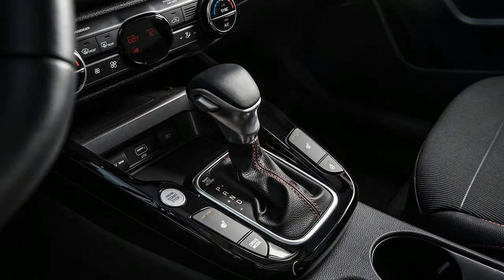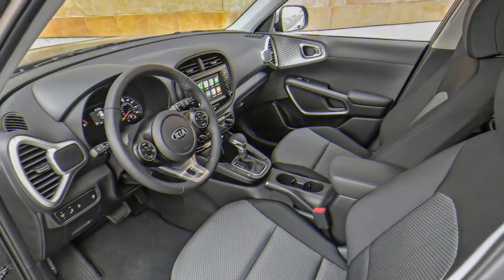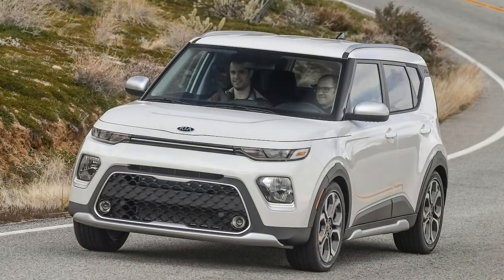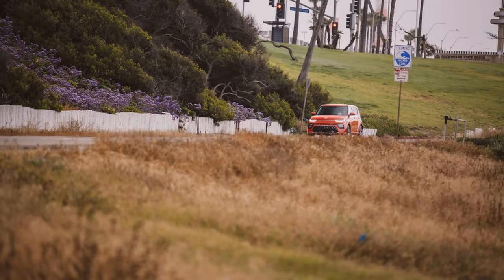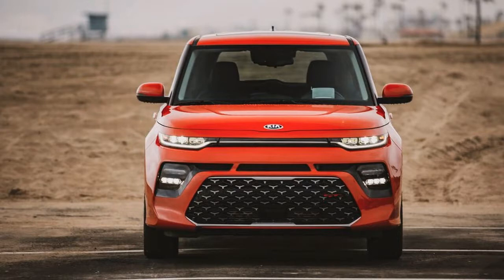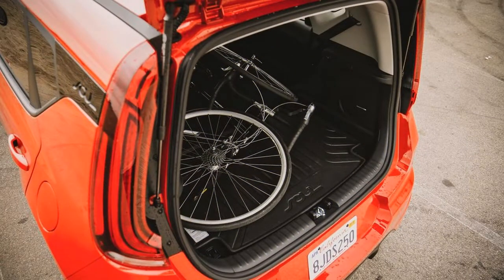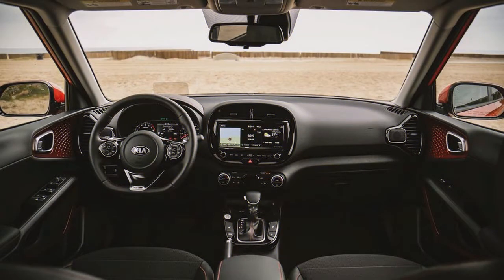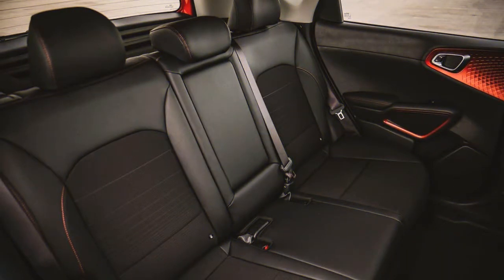EXCELLENT! 2020 KIA SOUL DRIVE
As one of Kia's reliably top rated models, the Soul has consistently been hard to classify. Tall wagon? Hybrid? Possibly a tad bit of both? Since its U.S. debut in 2010, the Soul has gladly walked to the beat of its own drum: square shaped and dorky—and is at last cooler as a result of it. Presently entering its third era, the 2020 Kia Soul includes a solid portion of refinement while keeping its bizarre streak unblemished. Soul contenders have gone back and forth as the years progressed. Nissan lost confidence in its weirdo Cube and Juke, supplanted by the more regular looking Kicks for 2018. Furthermore, the first subcompact box-on-wheels, the Scion xB, went from particular and cool to out of shape and exhausting in its subsequent age, before Toyota pulled the fitting on the brand inside and out. The decision is still out on Toyota's inquisitively styled otherworldly successor, the C-HR. Neither of these models can contact the Soul with regards to torque. New for 2020 on every trim level (with the exception of the GT-Line 1.6T) is a 147-hp 2.0-liter normally suctioned I-4 driving the front wheels through Kia's own CVT, first observed on the 2019 Forte and supplanting the six-speed programmed. That is 14 less strength than a year ago's 2.0 (and 17 drive more than the active vehicle's 1.6-liter base motor), however efficiency knocks up from 25/30 mpg city/parkway to 27/33 mpg (or 29/35 mpg on an extraordinary economy-disapproved of model). A six-speed manual stays on the alternative sheet, however it's just accessible on the base LX model. In the event that it's capacity you truly need, the turbocharged 1.6-liter I-4 profits for the big enchilada GT-Line 1.6T, indeed associated with a seven-speed twin-grasp programmed and offering movement paddles just because. With 201 hp on tap, this helped Soul has all that could possibly be needed snort to turn the front tires. Despite the fact that power is appraised equivalent to a year ago's model, it feels considerably punchier at thruway speeds. Additionally select to the 1.6T are bigger circle brakes and a game tuned suspension. In spite of the fact that it probably won't be a genuine hot bring forth, the turbocharged 2020 Soul highlights moves to coordinate its capacity and doesn't humiliate itself in the corners. Even better, the 1.6T is nearly as affordable as the less ground-breaking 2.0, scoring a close indistinguishable 27/32 mpg.